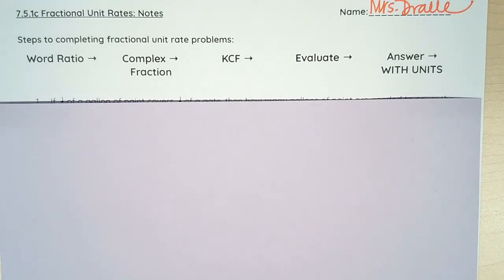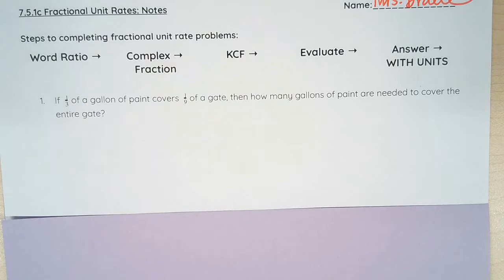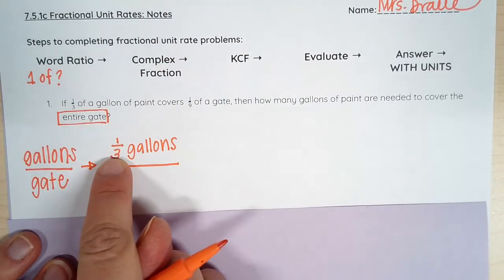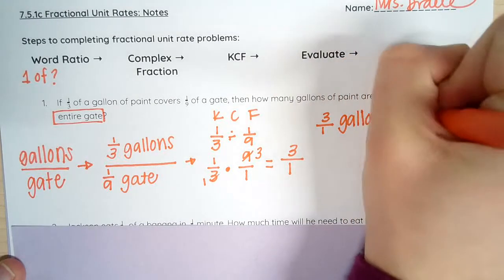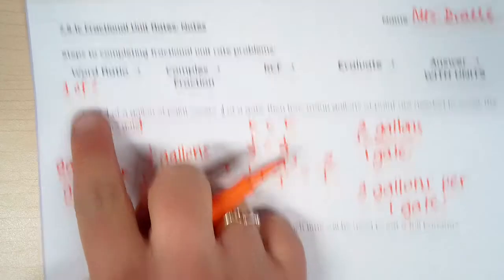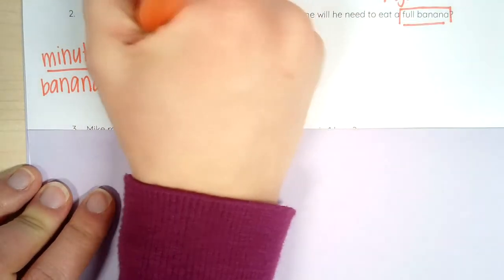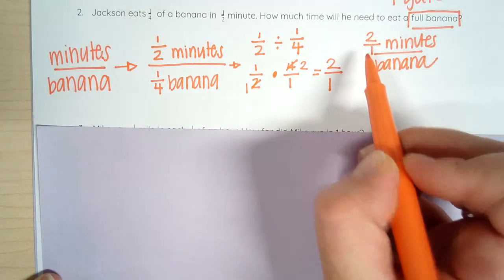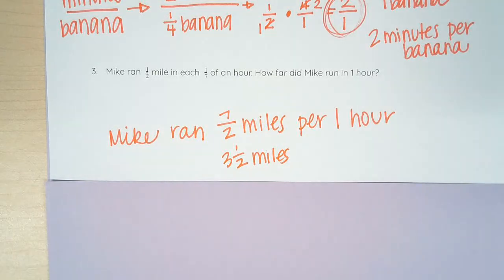Fractional Unit Rates